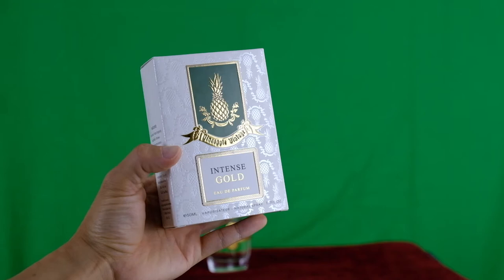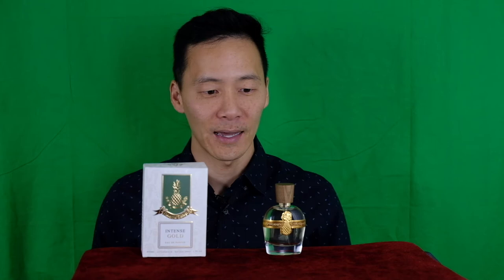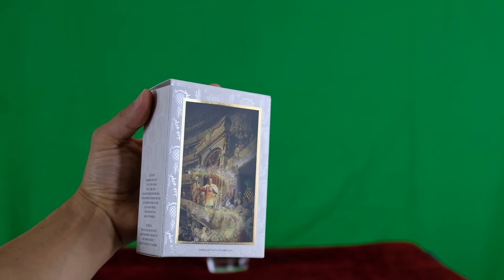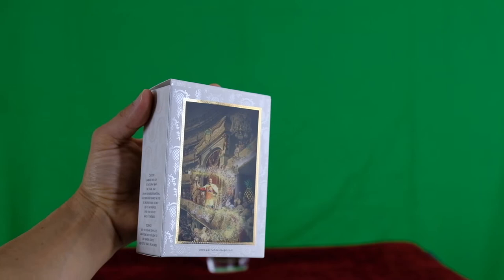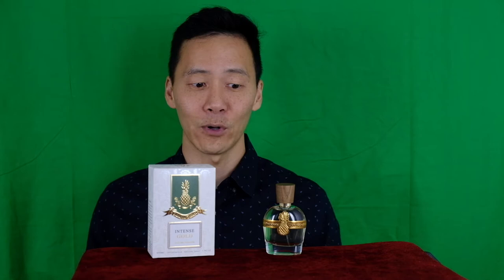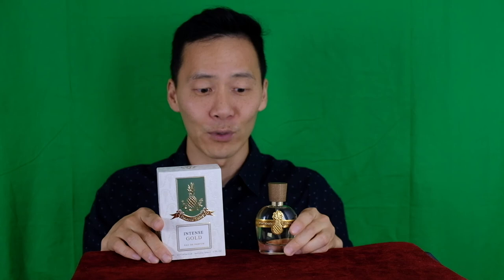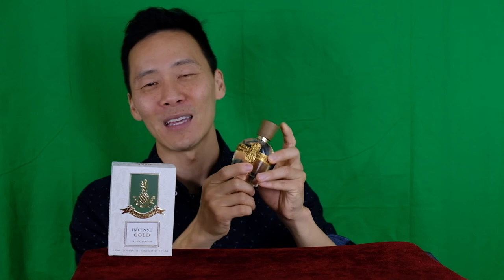Parfums Vintage -Pineapple Vintage Intense GOLD First Impressions + PVI comparison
By the way - I see this fragrance as a unisex fragrance. A short review and comparison of pineapple vintage intense gold by parfums vintage - one of my favorite houses at the moment.